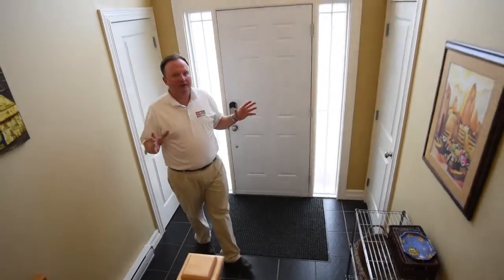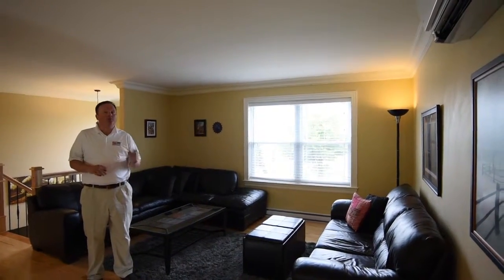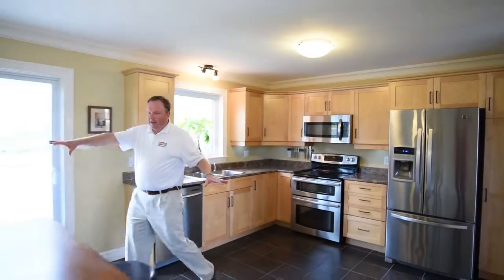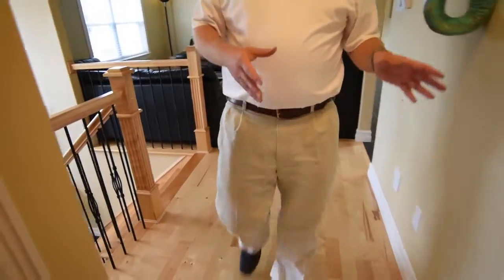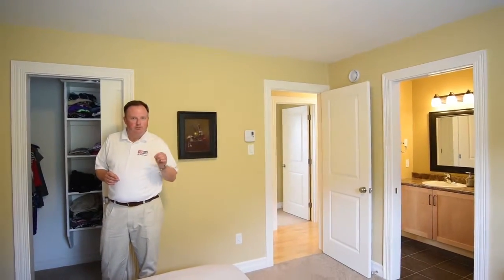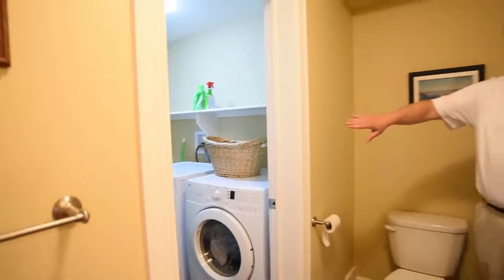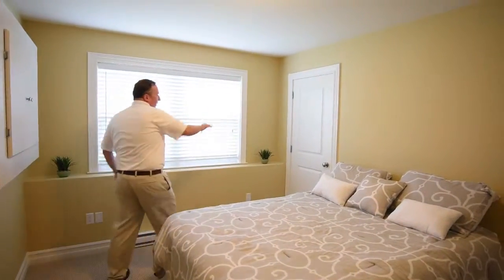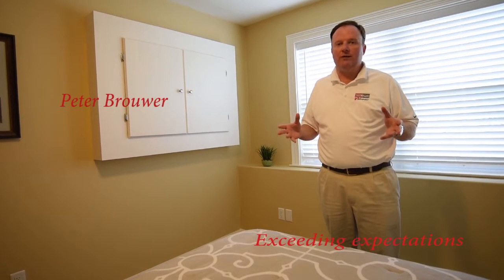1040 Old Sackville Road by peter Brouwer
1040 Old Sackville Road
Sackville , Nova Scotia
peter brouwer